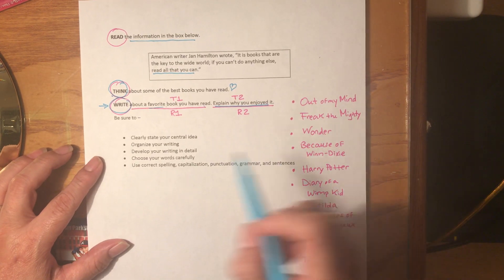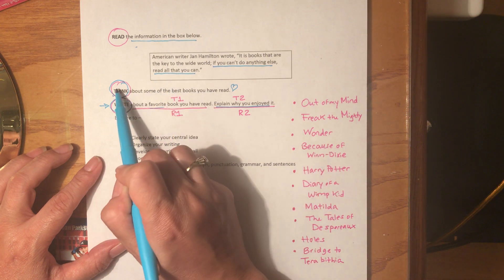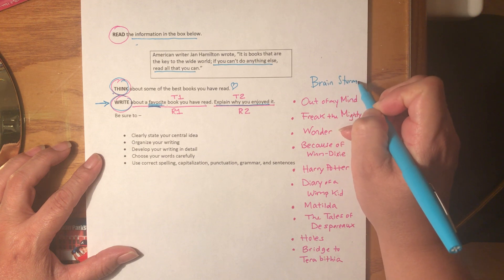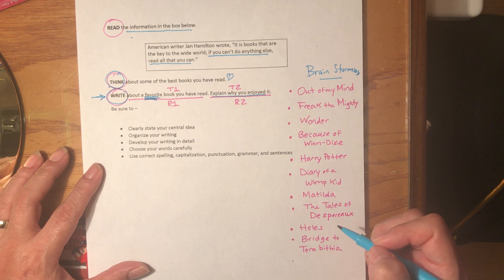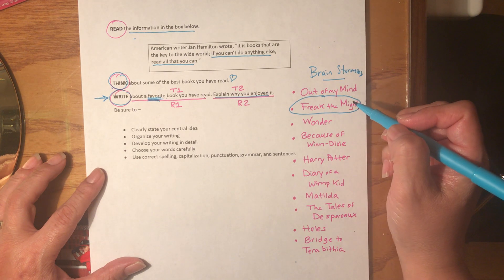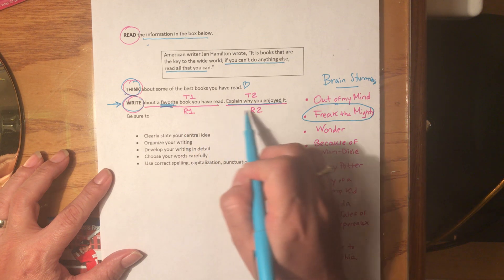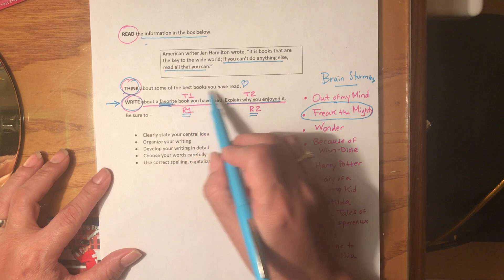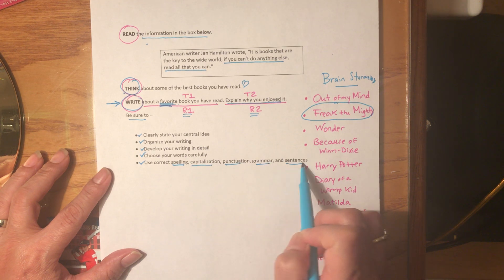Prompt with Notes